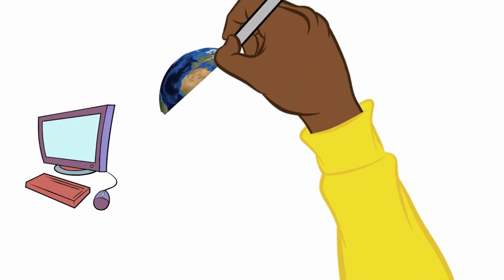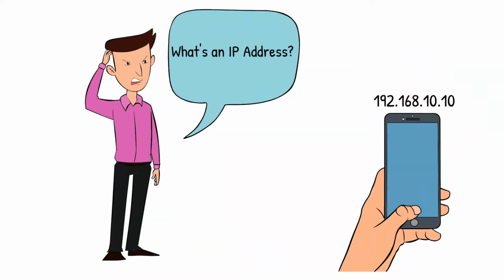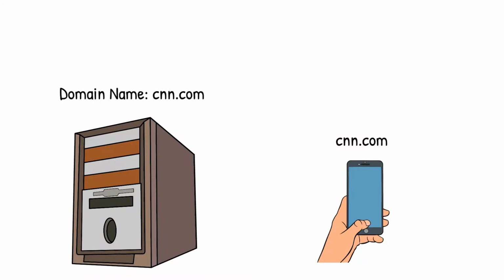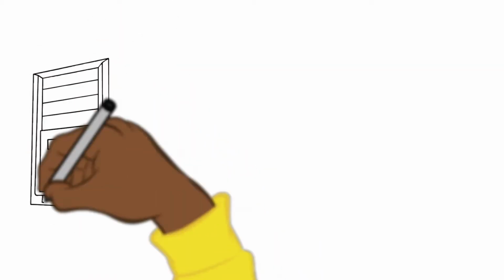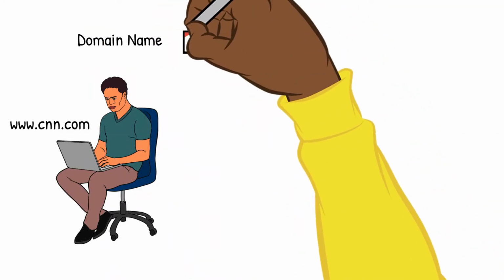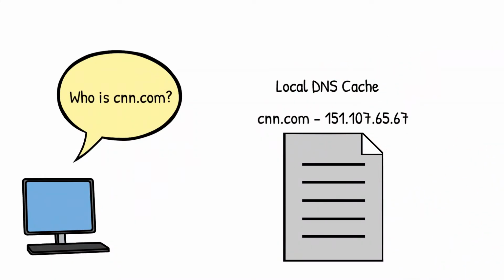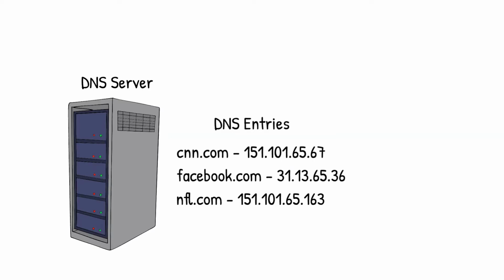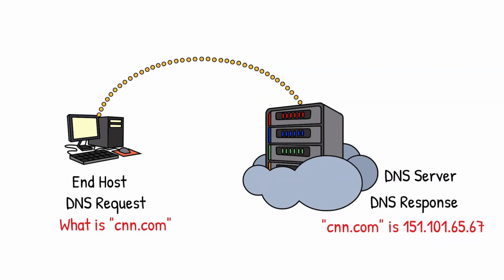Domain Name System | What Is DNS? | How Stuff Works Episode 1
Giving your computer a domain name is like giving me a note asking me out on a date in Spanish. I'm not going to understand what it means, and it's not going to get you any closer to accomplishing your goal.

Computers don't understand Domain Names, but we use them everyday. When you browse the internet, you type in a domain name like cnn.com into your web browser. Even though your computer doesn't understand "cnn.com" because it only understands IP Addresses, some how the web page magically appears in your browser.

Watch this episode of "How Stuff Works" and see how DNS makes this possible.

One thing not mentioned in the video is the benefit of having a DNS Server. Without a DNS Server, you would need to maintain the DNS entries on every machine locally, would would be a lot of administrative overhead if you have thousands of computers. Anytime you need to update a DNS entry, you would need to do it on every single device. That means if you have 1000 computers, you would need to log into all 1000 computers to update their DNS entries. Having a DNS Server allows you to have a centeralized location to manage the DNS entries, and any computer wanting DNS information can simply reach out to the server. If DNS needs to be updated, you only need to update it on the Server, and not 1000 computers.***